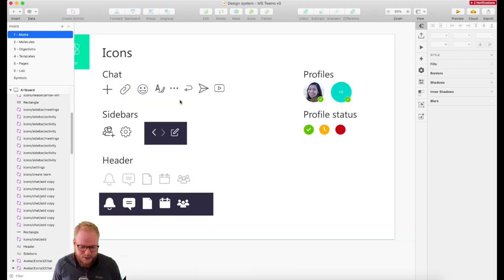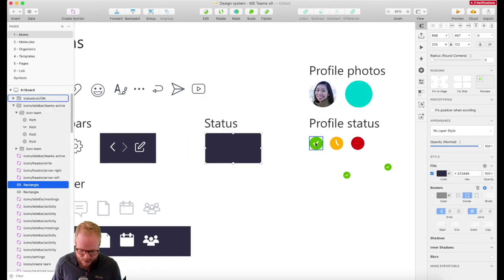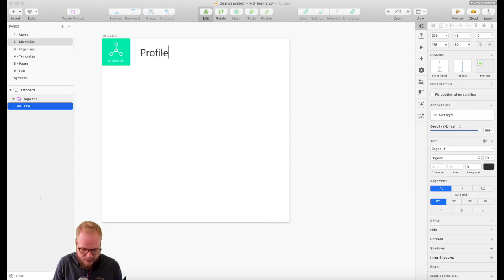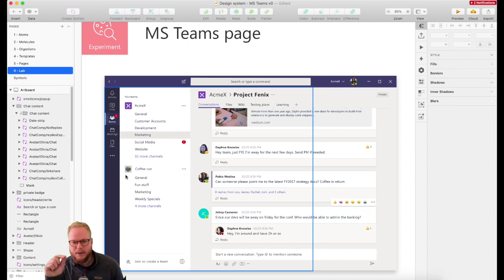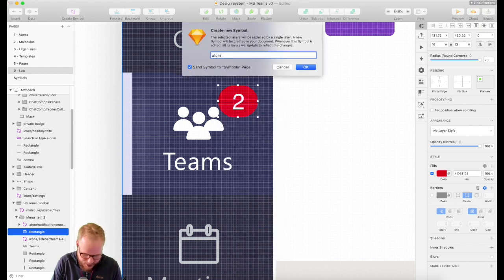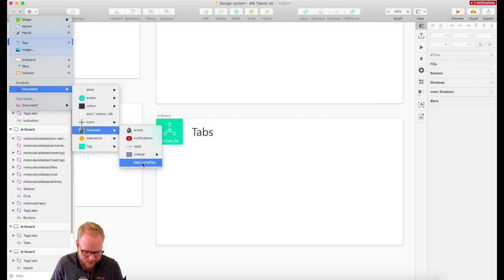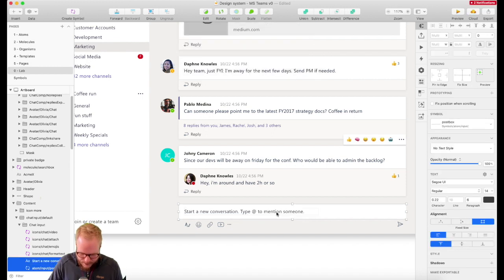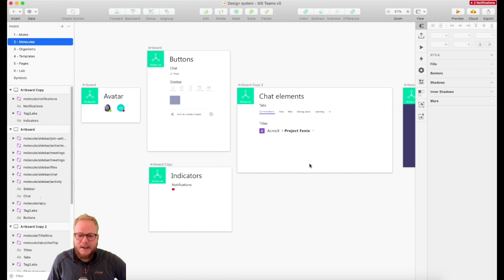Molecules - Create a Design System in Sketch, Ep4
Episode 4: Molecules

In this session, I'll show how previously discussed Atomic Design system atoms scale to make more complex functional patterns - molecules. I'll show the key steps when it comes to this pattern morphing and highlight all caveats when working with UX and UI pattern libraries and design systems.

A design system is a collection of reusable product design components, that are guided by clear standards. Design system patterns are usually tested with end-users, thus can be easily assembled into new features. If properly set up, experimented, tested and maintained a well-defined system is one of the best designer’s friends. Furthermore, a living design system is one of the most important step-ups for mature designops and UX design organisations. This mini-series will cover exactly that: how to make a simple design system from scratch using Sketch and Atomic design principles.